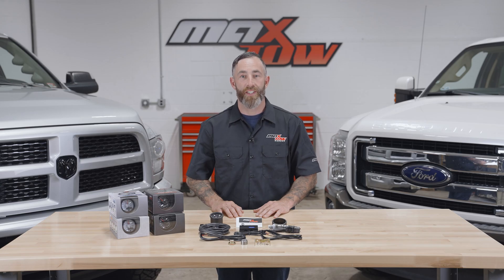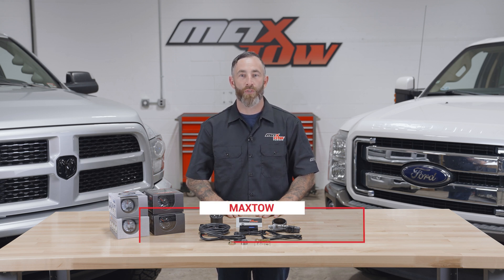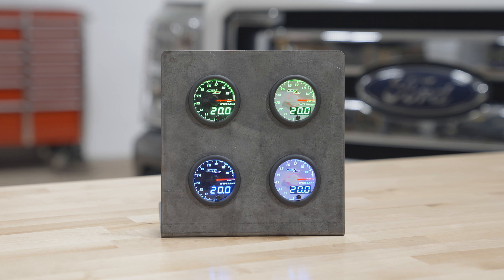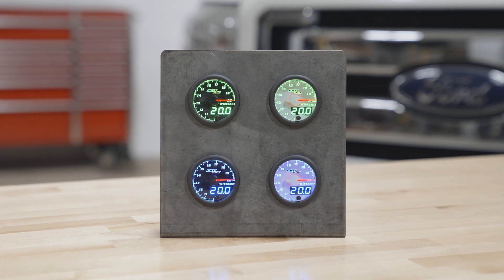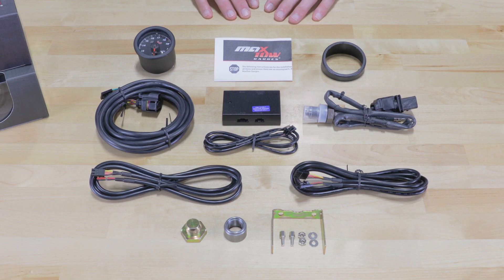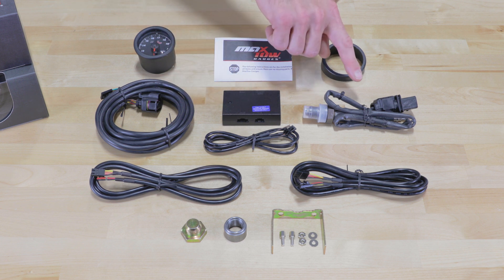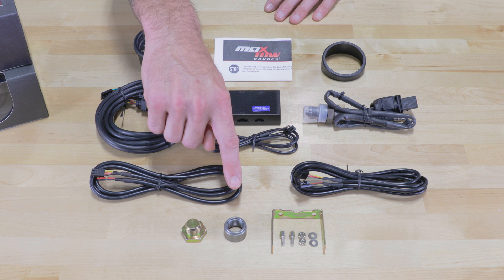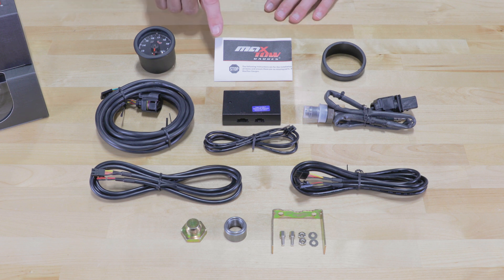Unboxing | MaxTow Double Vision™ Series Wideband Gauge for Trucks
Find out everything that’s included with Double Vision™ Series Wideband Air Fuel Ratio Gauges for mid-size and full-size trucks.

TRUCK WIDEBAND AIR FUEL GAUGES
In this MaxTow Unboxing Series Video we’ll show you everything that comes with the purchase of our Double Vision™ Series Truck Wideband Gauge. This is a dual analog and digital high-performance gauge that is essential for tuning any truck by monitoring air to fuel ratios from 10.0 to 20.0 AFR.

WIDEBAND AFR GAUGE KIT
When you open up the box, you’ll see the 2-1/16” (52mm) gauge. Also included is a 4.9 LSU Wideband O2 Sensor; a Digital 12 Volt Wideband Controller Unit with Data Logging Output; a Mild Steel Weld-In Bung; a Bung Plug; a 10' Sensor Wire Harness; a 7’ Gauge Harness; a 3’ Data Logging Output Wire; and a 5’ Power Harness. Rounding out the accessories included for the wideband air fuel gauge install, you’ll also receive a Mounting Bracket and Hardware, Installation Instructions, and a Gauge Visor to help block out any sun glare.

DOUBLE VISION™ MAXTOW GAUGES
MaxTow Double Vision Gauges feature a black or white gauge dial, green or blue analog LED display, and an illuminated red needle. Get the classic look of an analog gauge combined with an easy to read green or blue digital numerical readout. Daytime and Nighttime Dimming Modes include three customizable brightness settings (Low, Medium, High) for each mode.